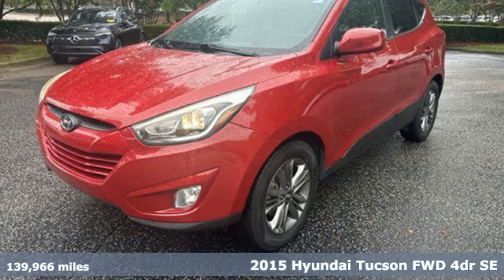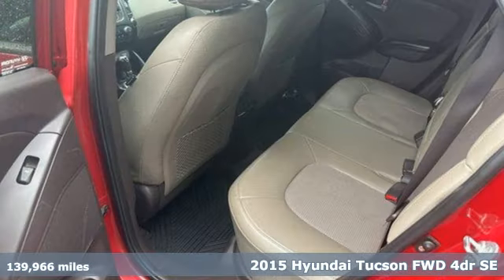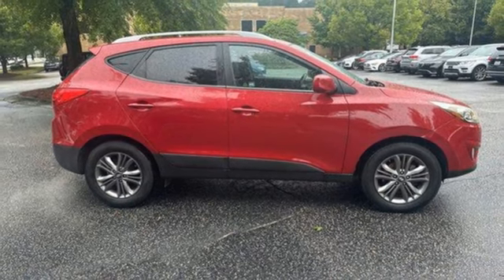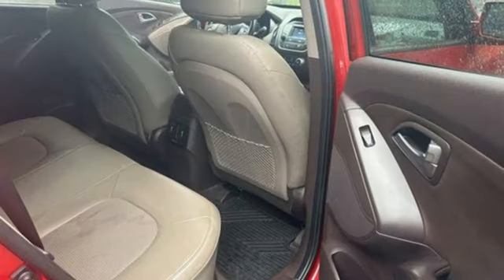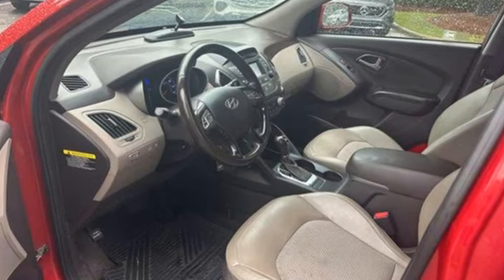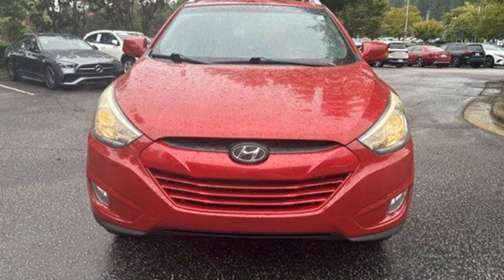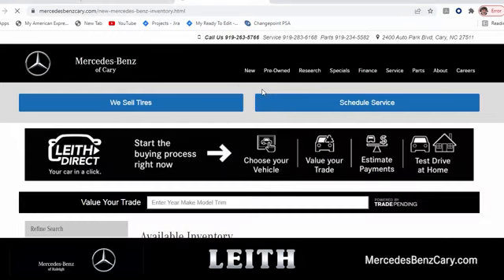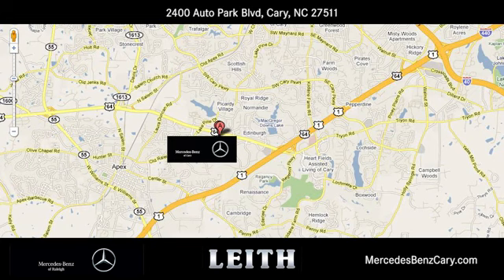Pre-owned 2015 Hyundai Tucson Cary For-Sale, NC ZP64445A - SOLD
Year: 2015
Make: Hyundai
Model: Tucson
Trim: SE
Engine: Theta II 2.4L I-4 gasoline direct injection, DOHC, variable valve control, regular unleaded, engine with 182HP
Transmission: Automatic
Color: Garnet Red Mica
Interior: Beige Two-tone
Mileage: 139966
Stock #: ZP64445A
VIN: KM8JU3AG8FU011993

Address:
2400 AutoPark Boulevard